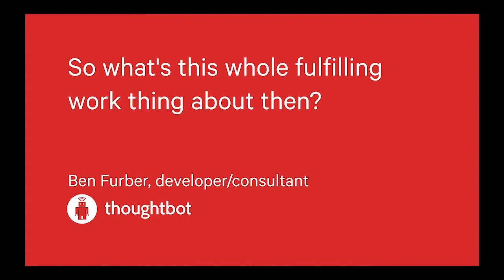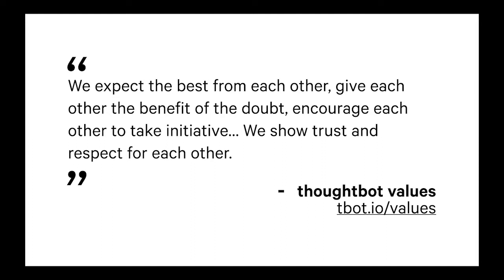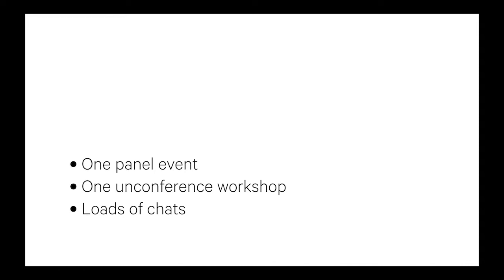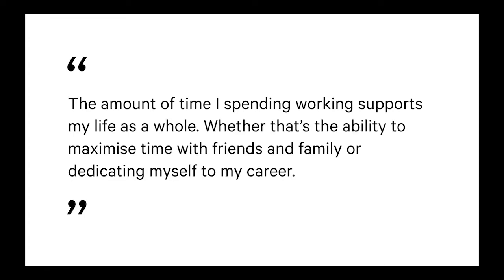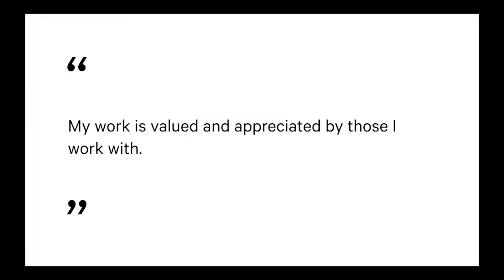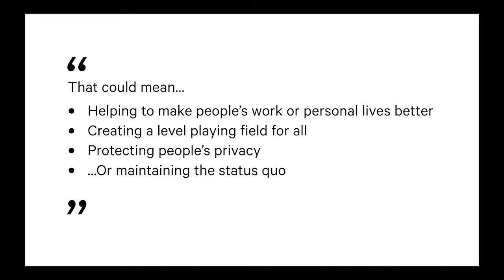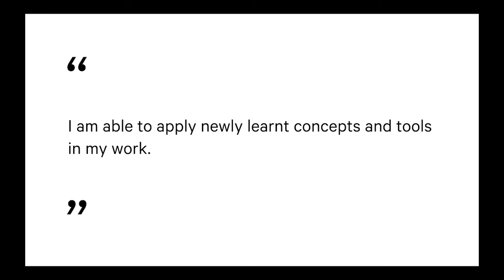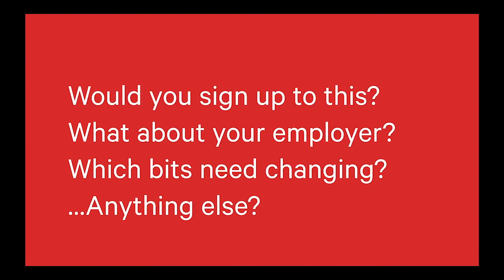So what's this whole fulfilling work thing about then?, by Ben Furber @ Ember London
Having thought about it for literally multiple hours and done literally multiple^W^W (definitely at least one) philosophy classes at uni, Ben thinks he's worked it out. What we all need to be fulfilled as tech works. He will debut the eight things he's now going to strive towards in all future work.

Delivered at Ember London on 18 July 2019.